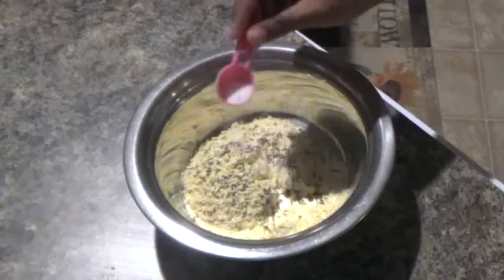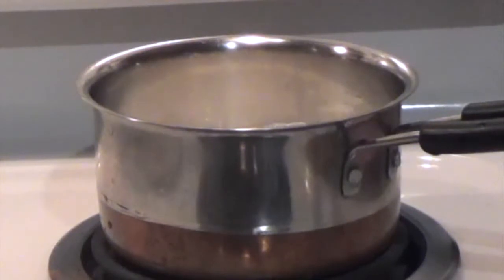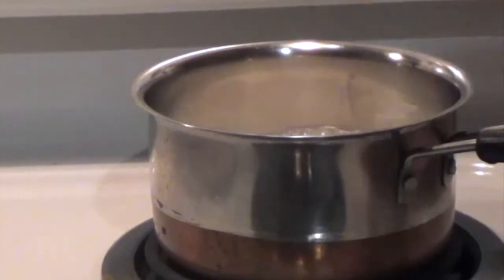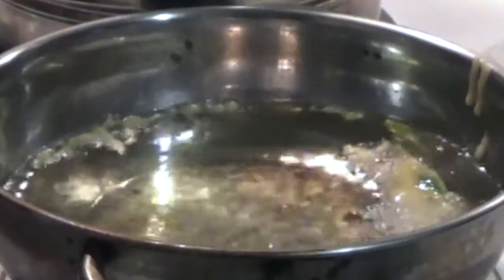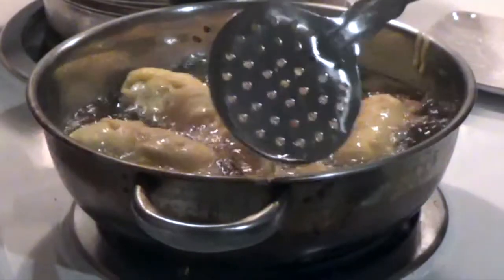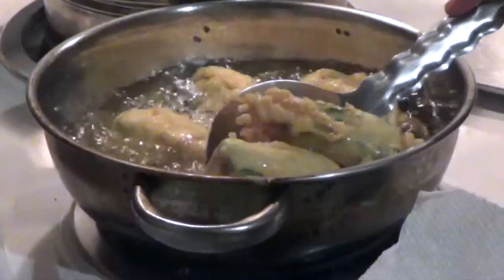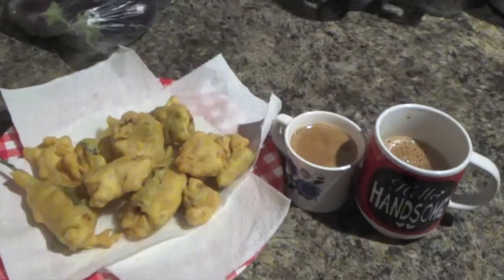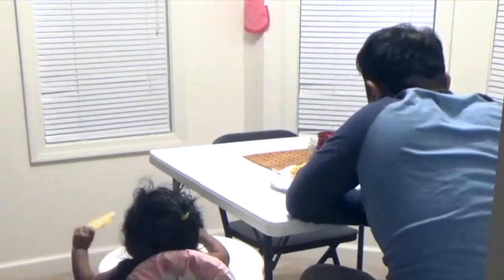DIML How To Prepare Snacks|| Chilling Out In Winter / Beauty nature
Hi my beauties in this video u can watch all about how to prepare simple and quick snacks recipe and yummy and delicious Indian very famous ginger tea.this snacks and tea are very warm for winter and u can enjoy winter with a warm hot and yummy foods.For more details please click on my video
LIKES AND COMMENTS:
Show some love on my videos by hitting likes and sharing them
XOXO
Beauty nature